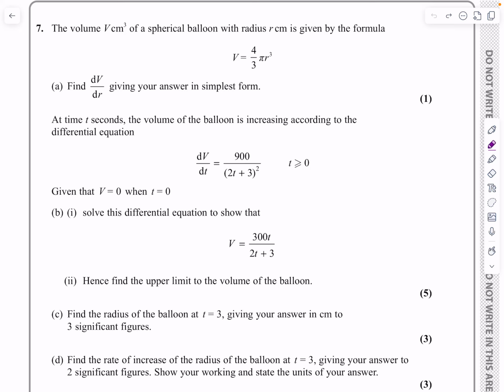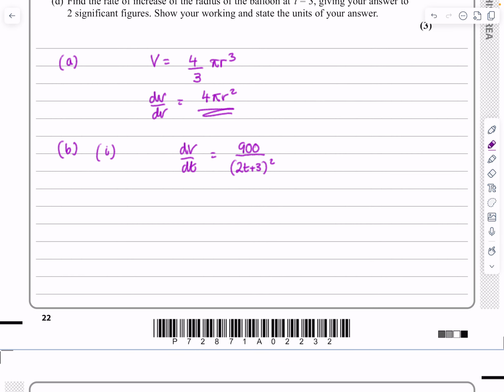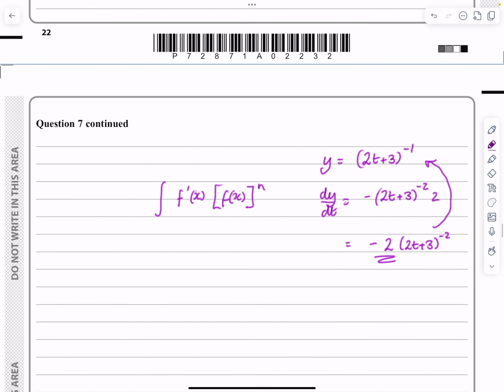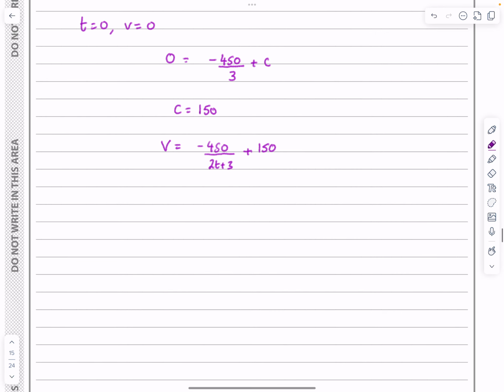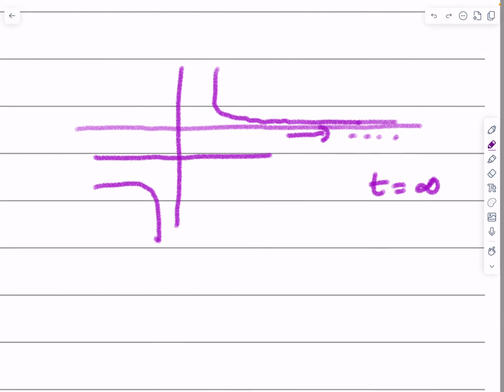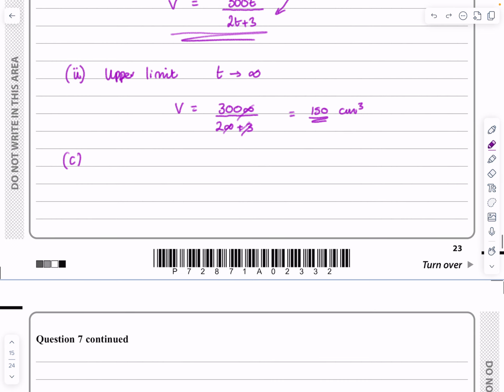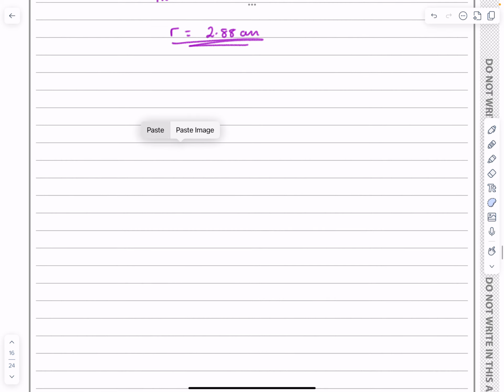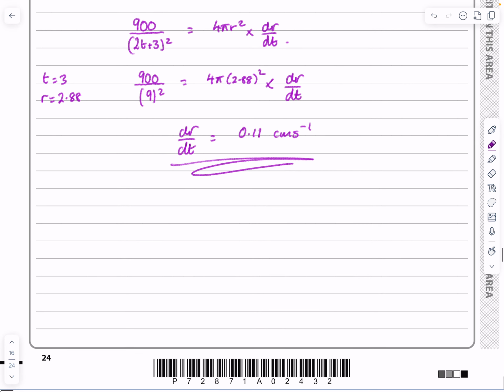IAL, Edexcel, Jan 2023, P4, Q7, Differentiation, Rates of Change, Integration, Nick Peters, WMA14/01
IAL, Edexcel, Jan 2023, P4, Q7, Differentiation, Rates of Change, Integration, Solving Differential Equations, Modelling with Differential Equations, Pure, Nick Peters, WMA14/01